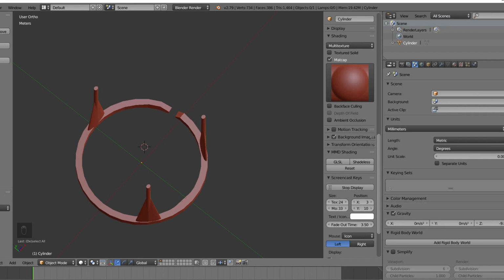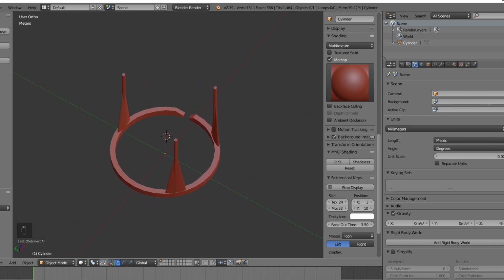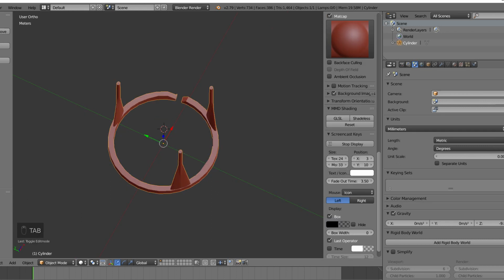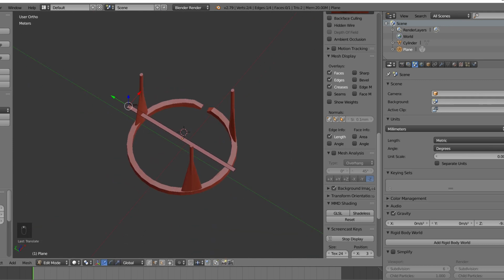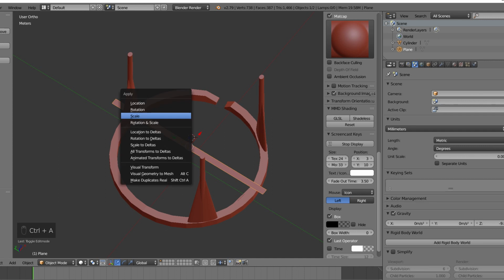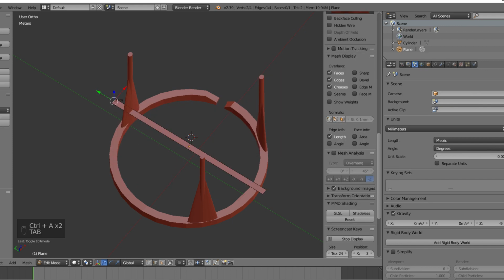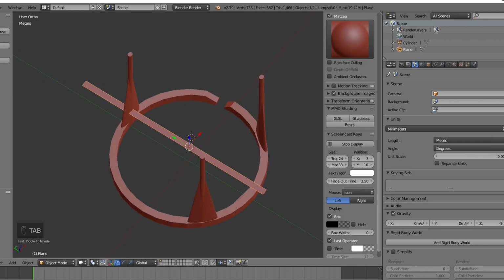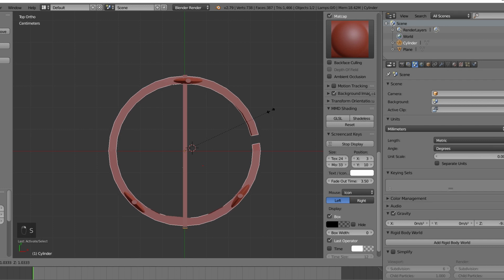Resizing 3D Objects to Real World Measurements - Blender Tutorial